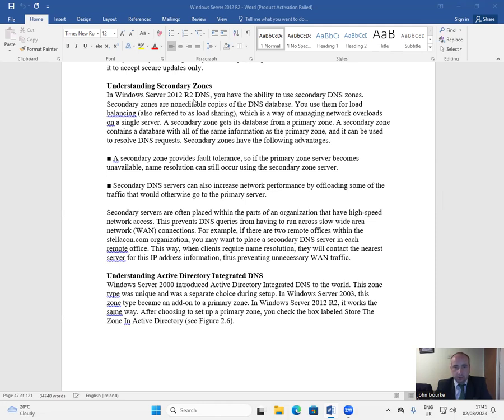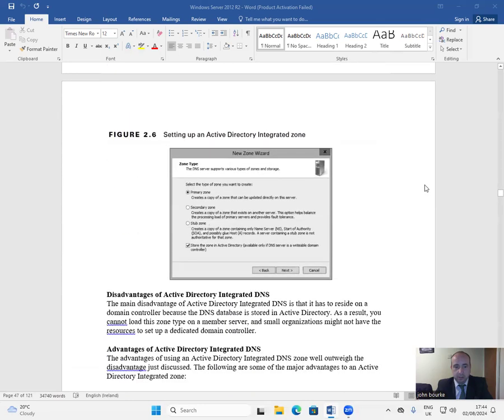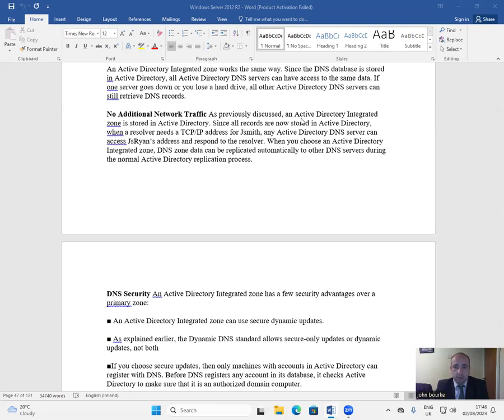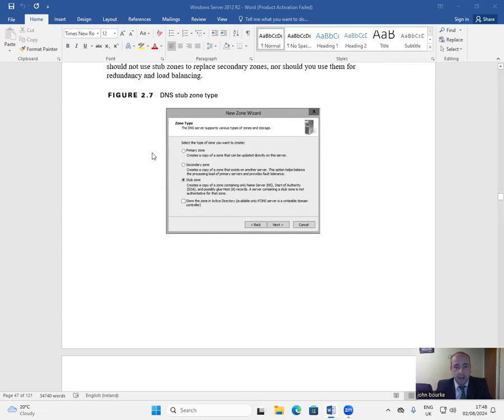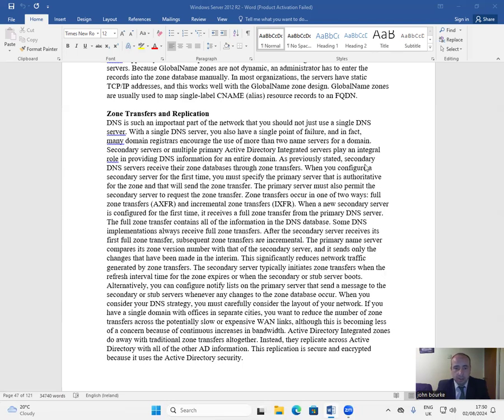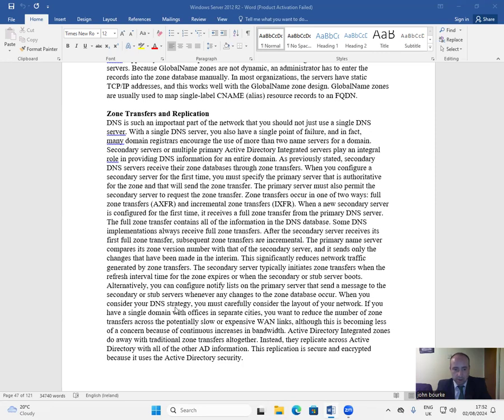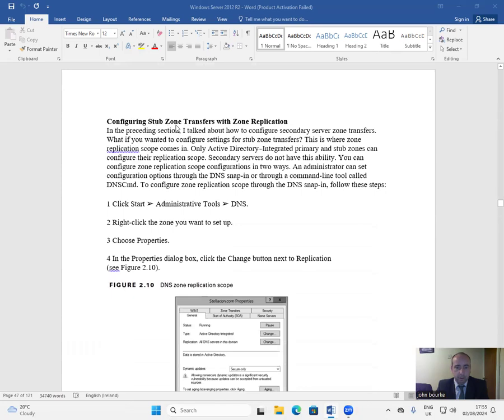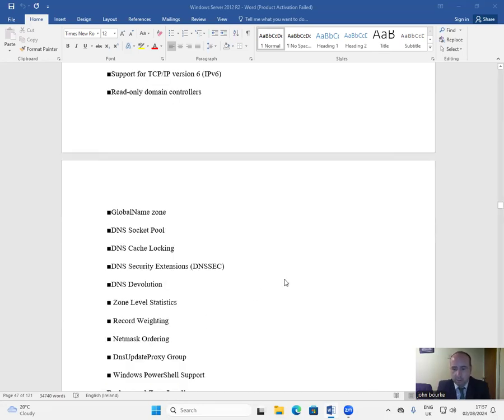Windows Server 2012 part 8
Understanding Secondary Zones
Understanding Active Directory Integrated DNS
Disadvantages of Active Directory Integrated DNS
Advantages of Active Directory Integrated DNS
Full Fault Tolerance
No Additional Network Traffic
DNS Security
Background zone
Understanding Stub Zones
GlobalName Zones
Zone Transfers and Replication
How DNS Notify Works
Configuring Stub Zone Transfers with Zone ReplicationAdvantages of DNS in Windows Server 2012 R2
Advantages of DNS in Windows Server 2012 R2